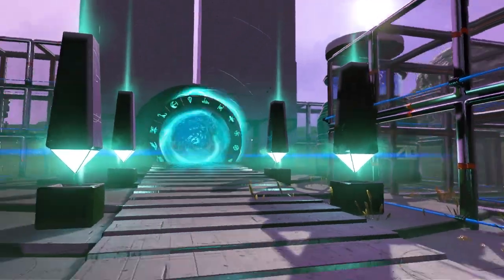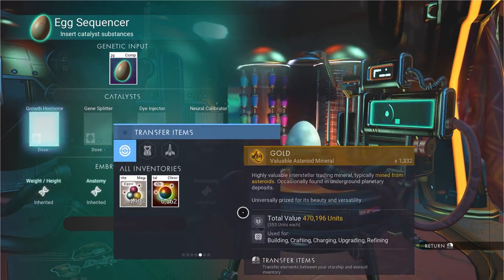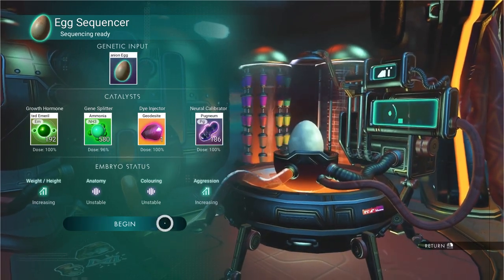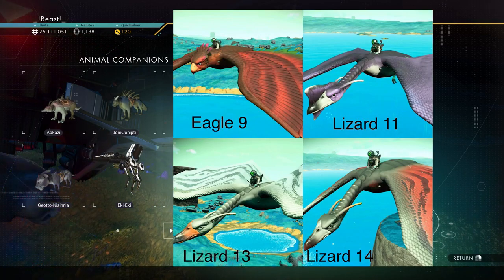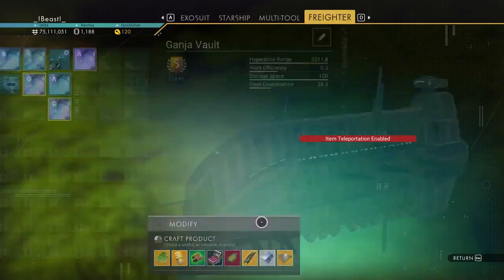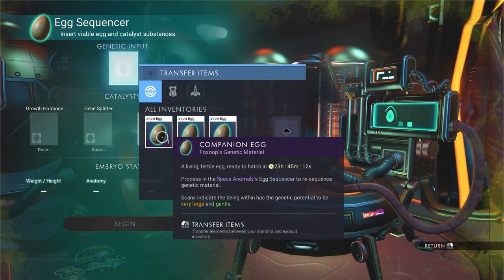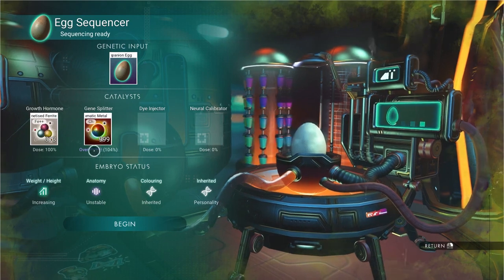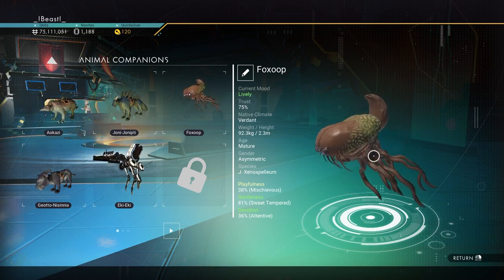How to Use the Egg Sequencer to Create Custom Fauna Companions! Robot Dogs! No Man's Sky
This is A Quick Beginners Guide to Using the Egg Sequencer in no mans sky!

Anatomy (Body)__
Gene Splitter Guide Page with Used Materials and percentages per item:

Size__
Growth Hormone Page for Materials and % s

Traits__
Neural Calibrator Page for materials and Percentage Numbers:

As always i have tons of no mans sky content check it out here:

Link to my plan to make 1 billion credits off nip nip in 1 single harvest of all my farms!